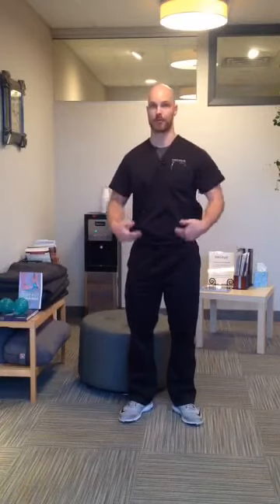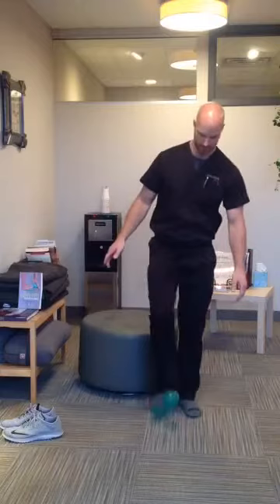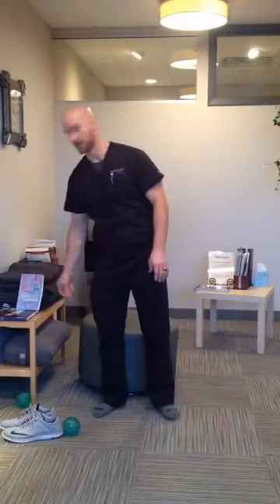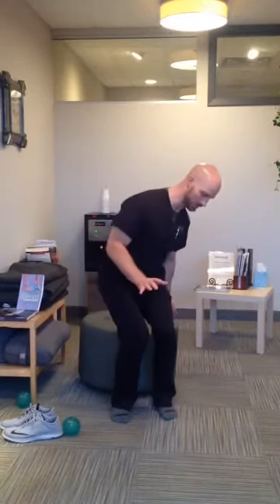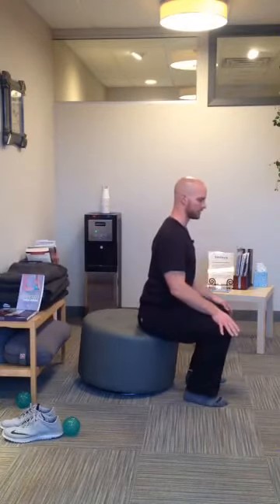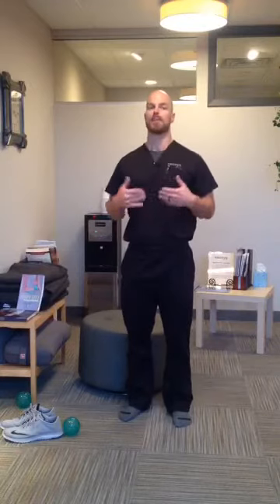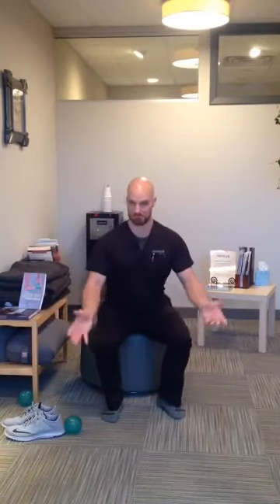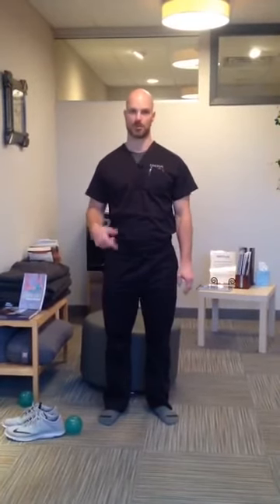Wellness Minutes: Feet & Posture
These Wellness Minutes are on the feet and posture. Dr. Schilling provides advice on how to sit/stand and exercises to build a stronger mind-body connection!